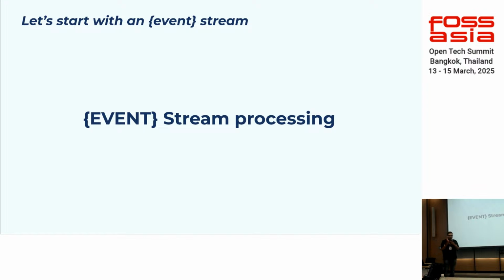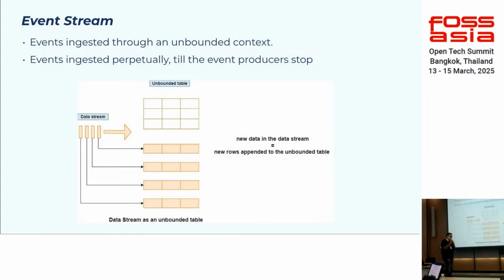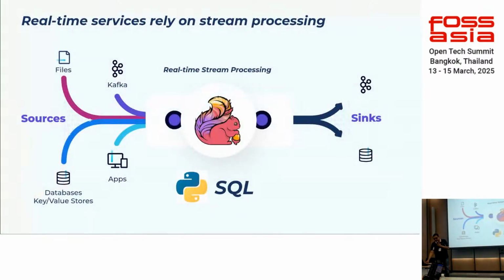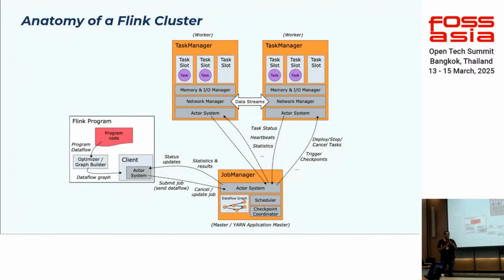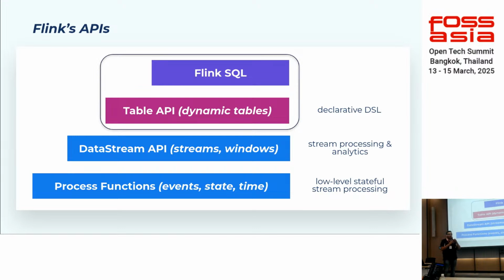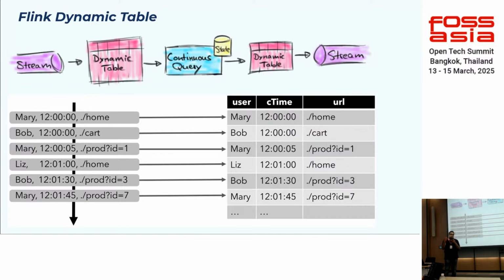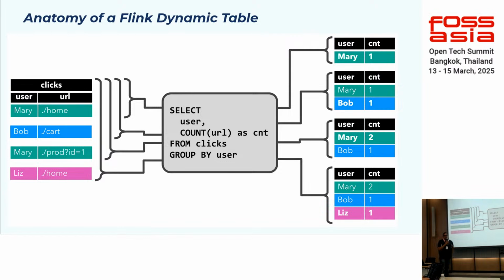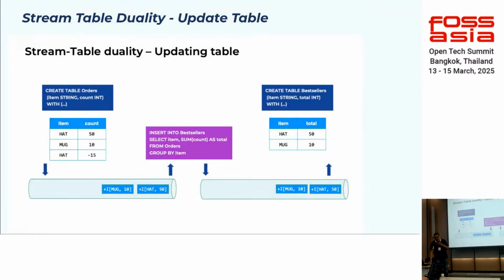FOSSASIA Summit AI Track about ArtificialIntelligence and MachineLearning